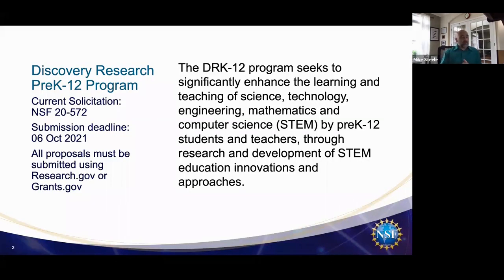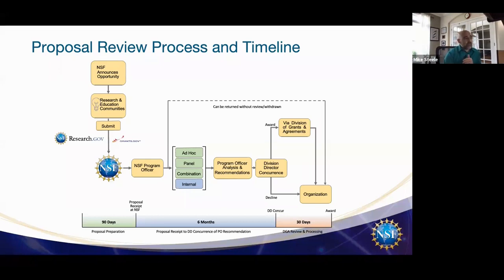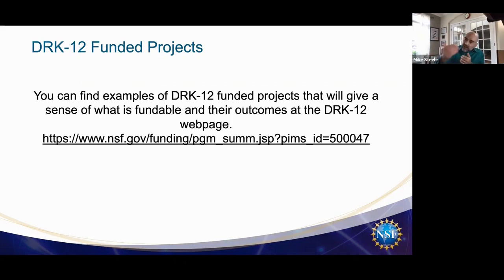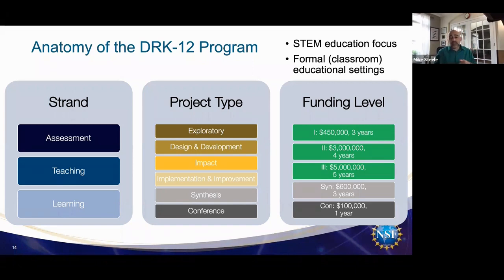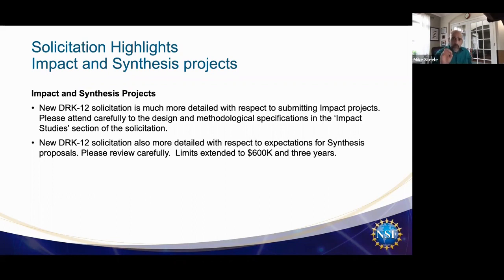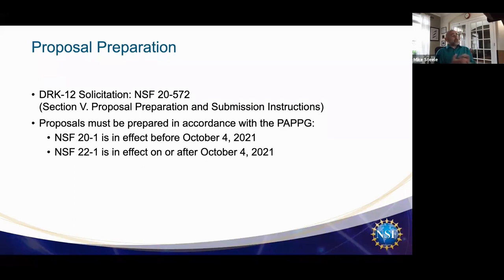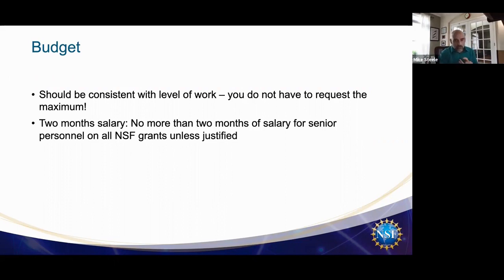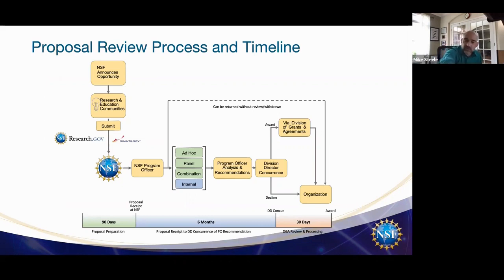2021 DRK-12 Solicitation Webinar (July 7)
In this July 7th webinar, National Science Foundation's (NSF) DRK-12 Program Lead, Dr. Mike Steele, gives an overview and answers questions about the Discovery Research PreK-12 Program's solicitation (20-572). Learn more about this STEM education research funding opportunity. Deadline October 6, 2021.